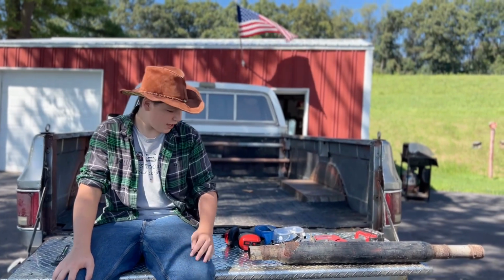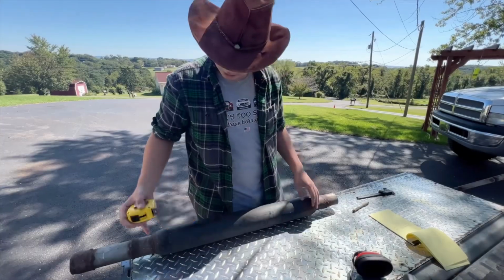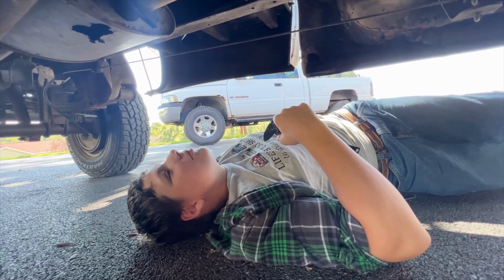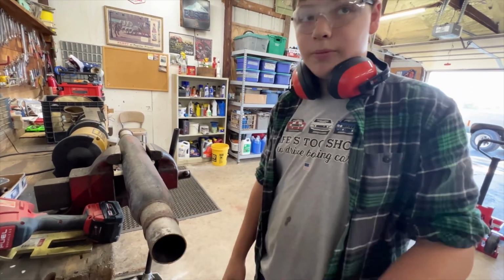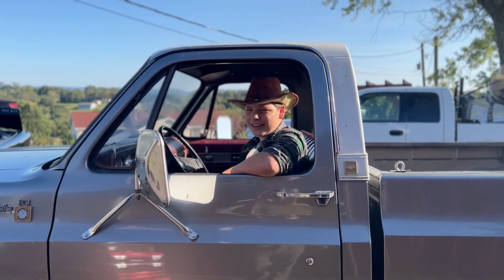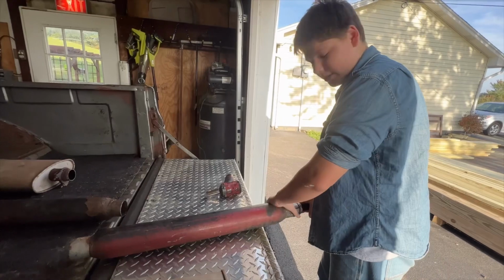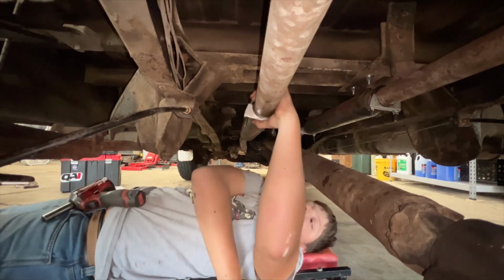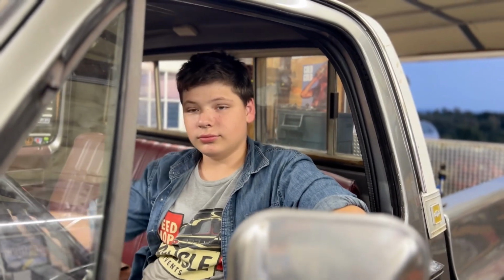Putting New Mufflers on the K10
This week Jim replaced the mufflers on his 1975 Chevy K10 using some glass pack mufflers a friends gave us.